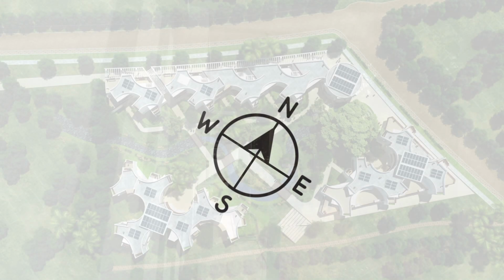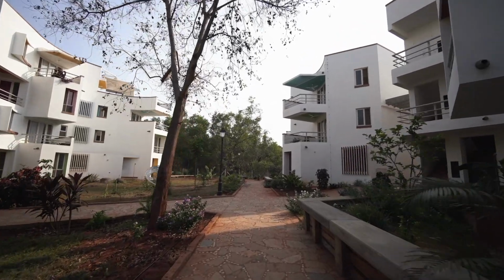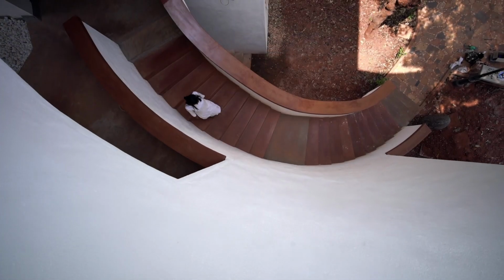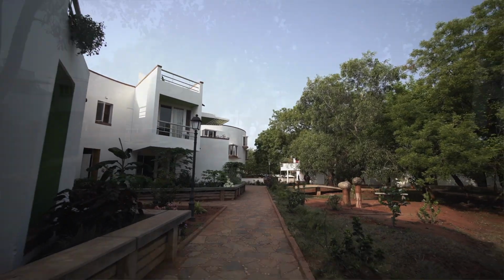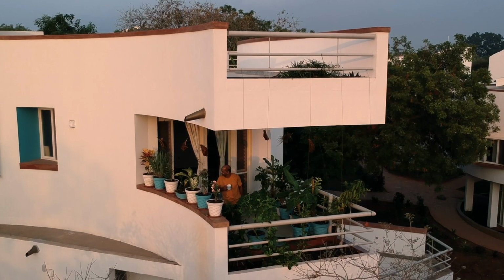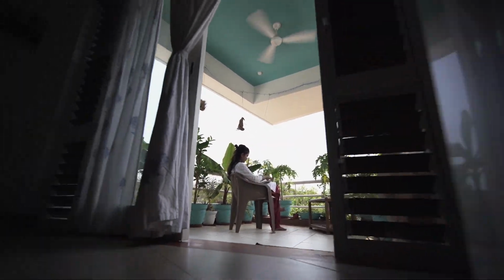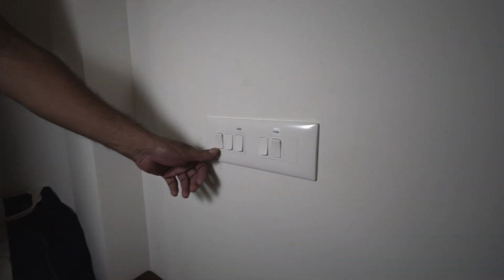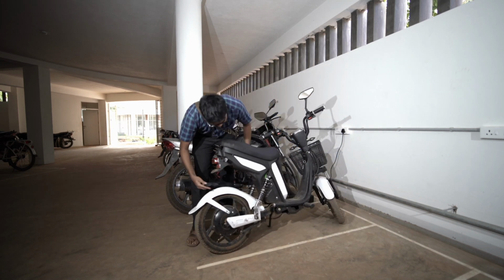Video 3.7: Case Study 2 Kalpana Housing Complex 2021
This video presents a case study of a recently built housing complex located in tropical humid climate. The project owners had a vision of creating living spaces which would not make use of mechanical air conditioning. The architect team has respected the wish of the client by collaborating closely to conceive the housing complex that has adopted the bio-climatic principles to achieve thermal comfort during most part of the year.